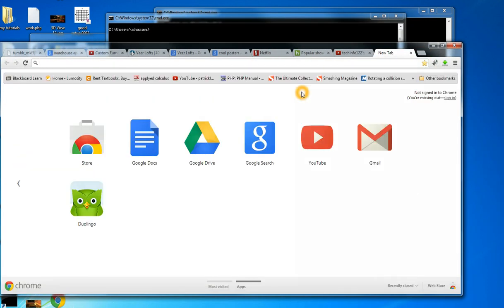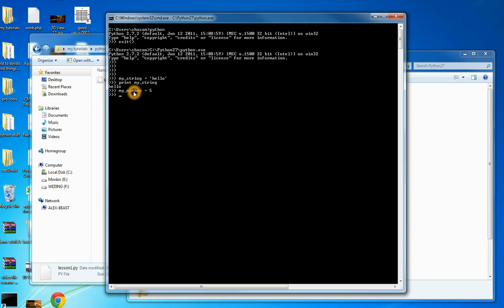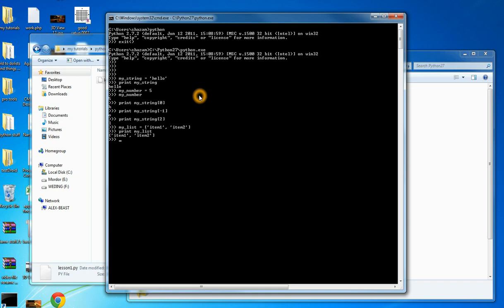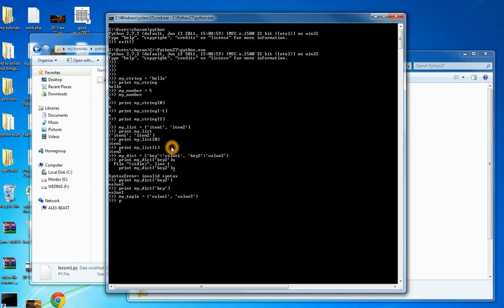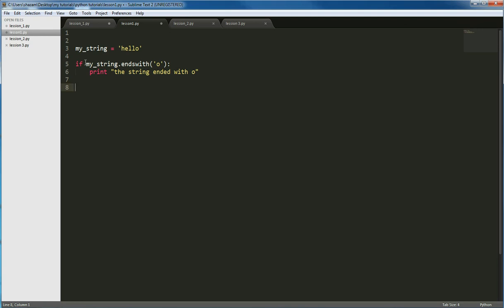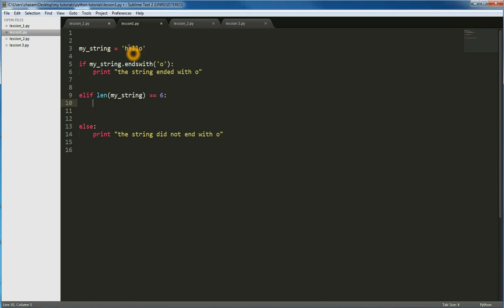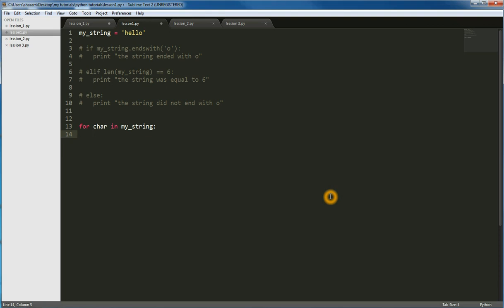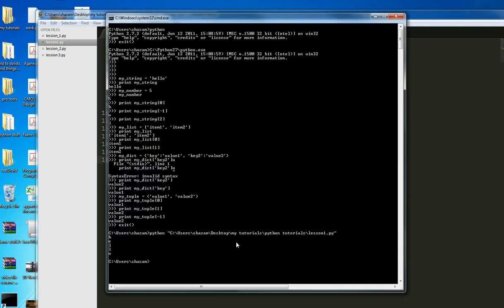Intro to Python Tutorial 1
In this tutorial I go over the very basics of the Python programming language. I cover data types, loops, and if statements. If you have any questions or would like to suggest a way I might improve my tutorials please leave me a comment or send me a message, and I'll do my best to get back to you as soon as I can.